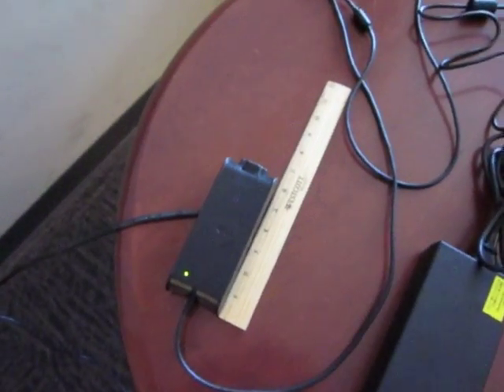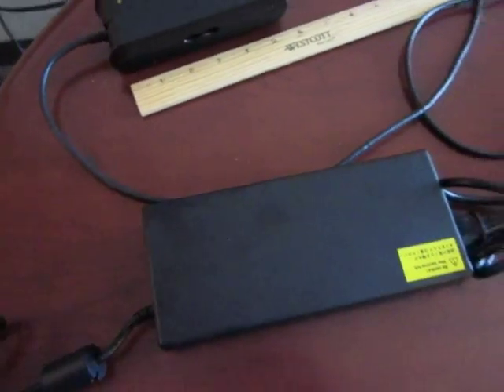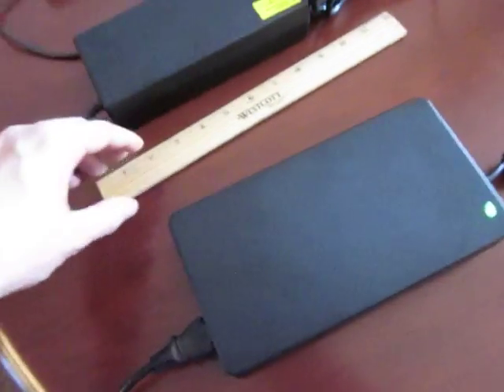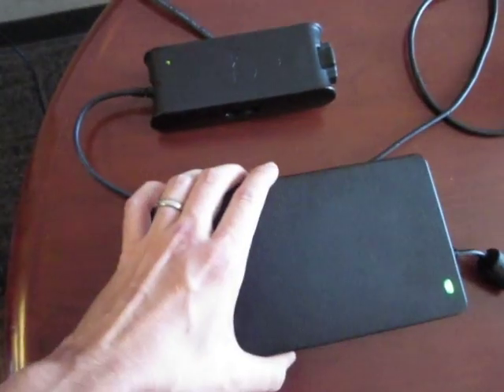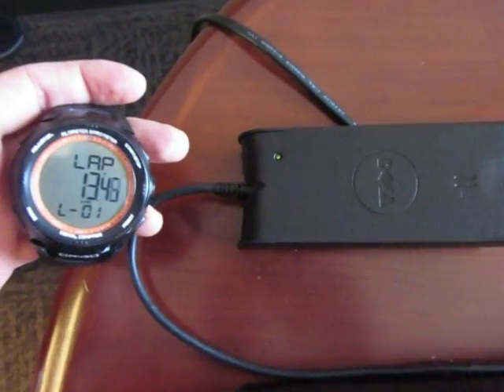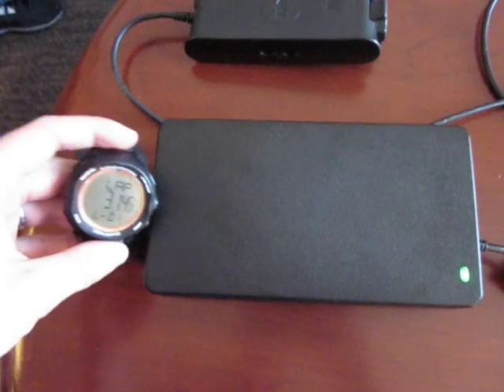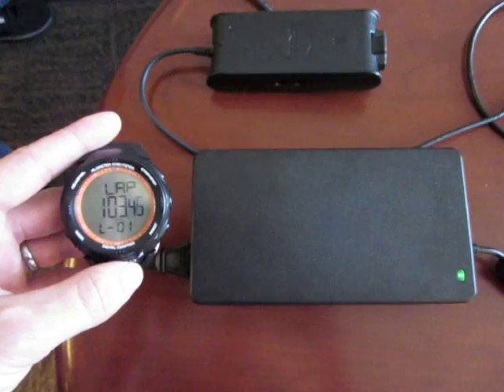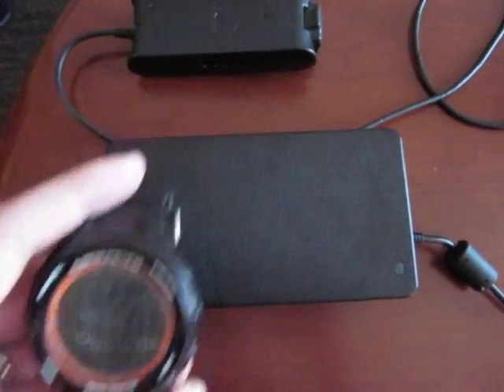THIS is a brick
I'm telling you: "That's not a brick... THIS is a brick!"
Lets examine 3 power adapters and see the difference:
* Dell 90W (I'm sure you saw lot's of these so you know their size)
* FSP FSP220-ABAN1 220W
* Chicony CPA09-022A 300W
Let's see how long would indicator LEDs stay on after unplugging the adapters while there are no load connected to the bricks. The Chicony seems to have not just bigger, but much brighter LED too, so that must drain the high voltage capacitors more. The _brick_ still wins. I'm pretty much certain that Chicony really uses good materials in this brick just as they state on their website. The FSP brick is heavy too: the heavier the more materials in it the better!